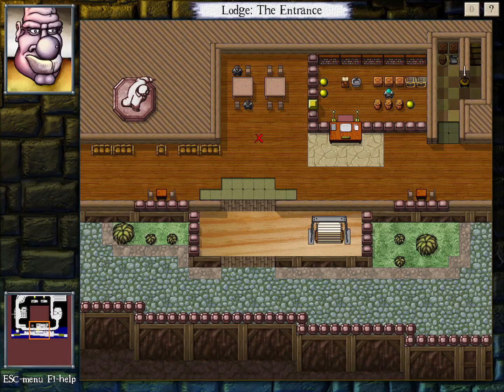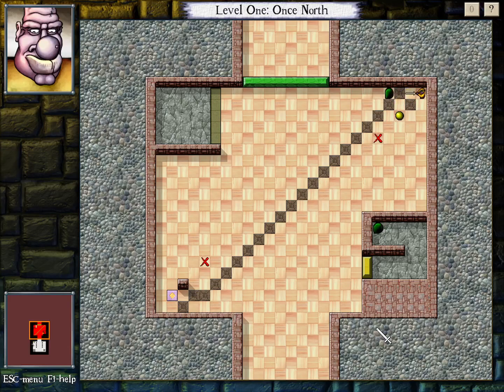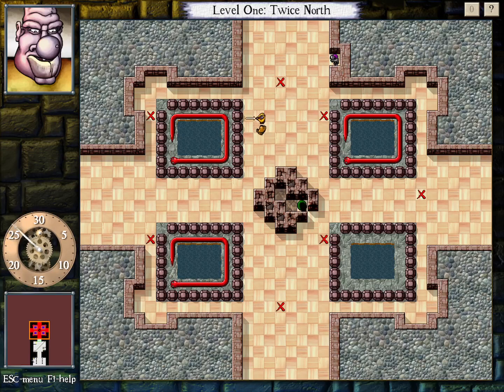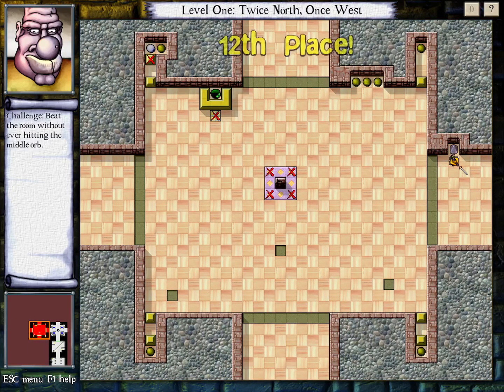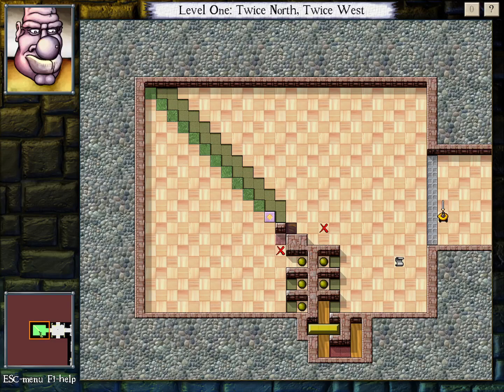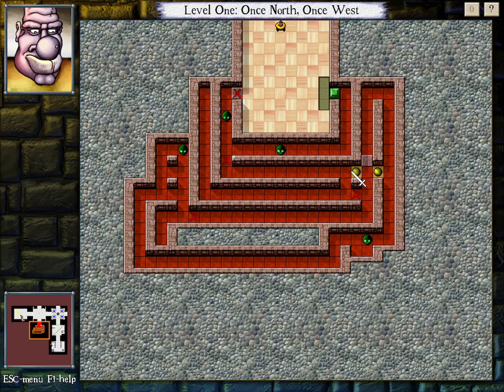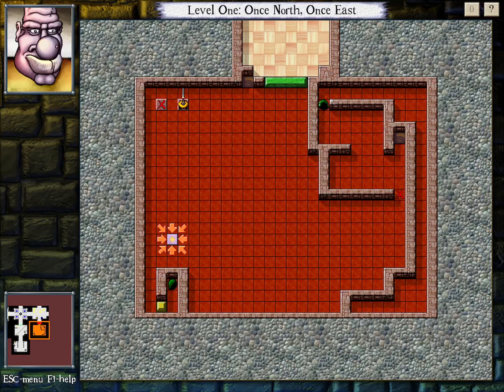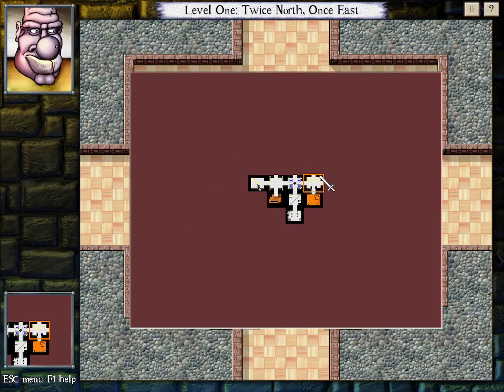DROD: Treacle Stew - E2: My tea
Looks like this might be a deep dive into one of my favorite game mechanics. We're in for a real treat here.

0:00 A mystery quickly solved
0:16 Lodge: 1N
0:58 Level One: The Entrance
1:38 1N
6:02 2N
13:07 2N1W
18:24 2N2W
20:37 1N1W
26:01 2N1E
28:18 1N1E